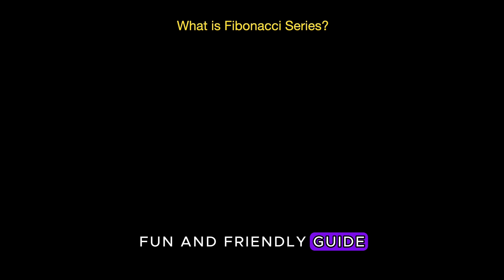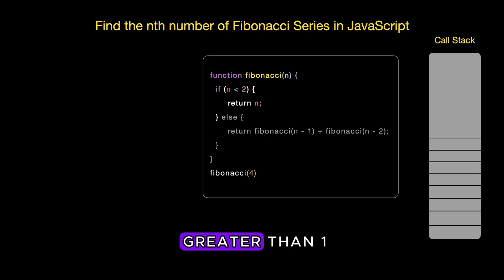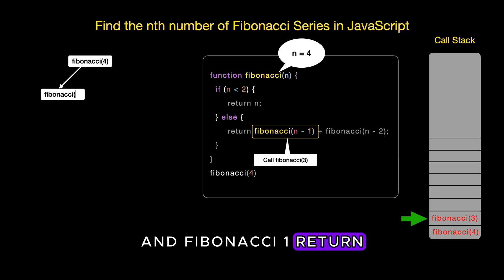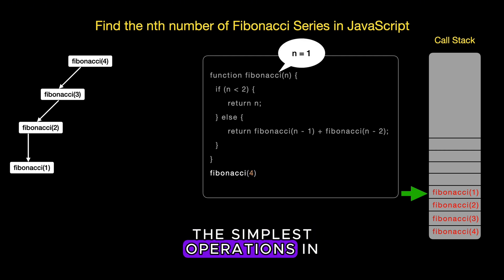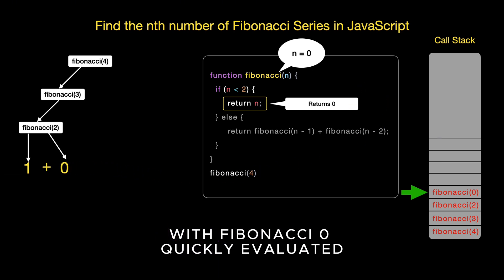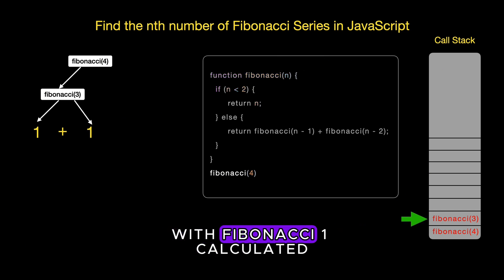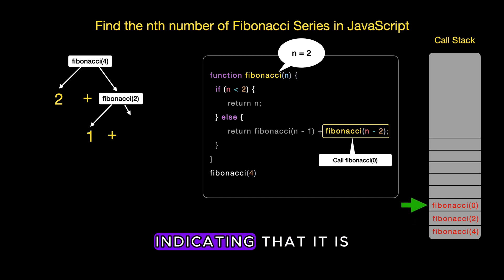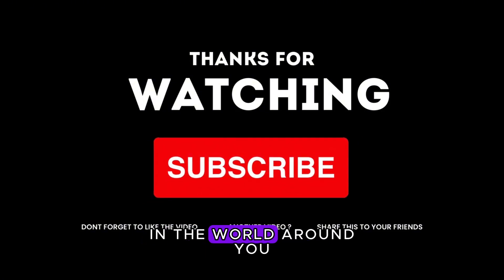Learn Recursion with Fun: Fibonacci Series in JavaScript Animation! | 2024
In this video, we break down the concept of recursion and show you how it powers the incredible Fibonacci sequence. Whether you're a programming newbie or looking to refresh your skills, our step-by-step animated guide will make understanding the Fibonacci series in JavaScript as easy as 1, 2, 3... literally!

What you'll discover in this video:

1. The beauty and simplicity of the Fibonacci series.
2. How recursion works in JavaScript.
3. Creating engaging animations that illustrate each step of the sequence.

Don't let the fun stop here! Follow the patterns to our Instagram page for more coding tips, tricks, and behind-the-scenes content.